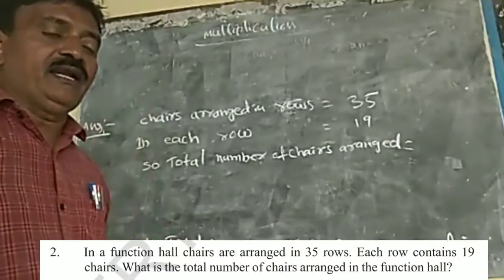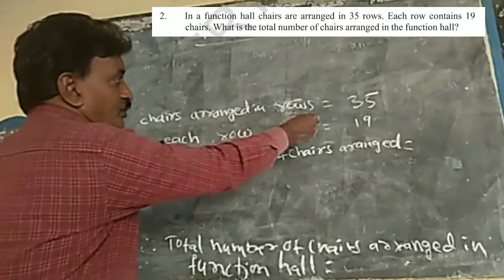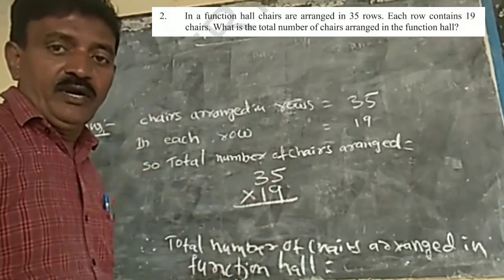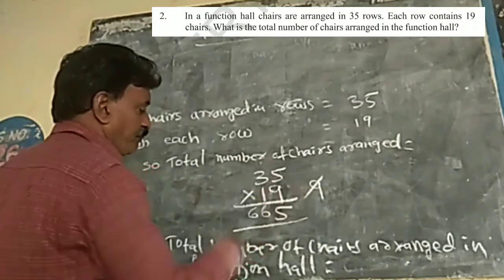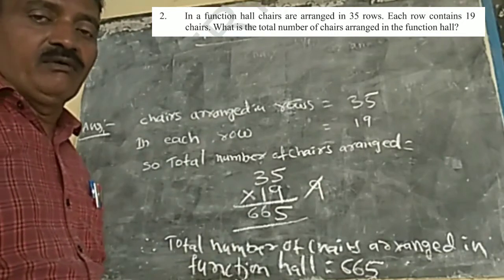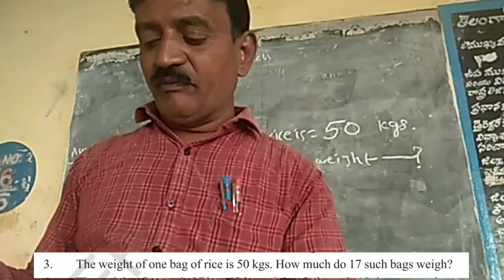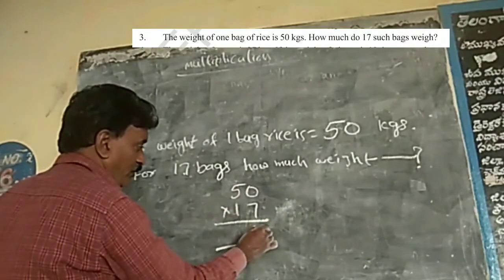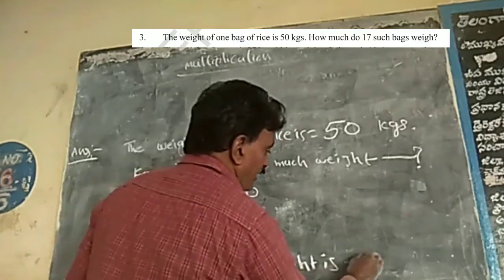4th Maths, Multiplication.